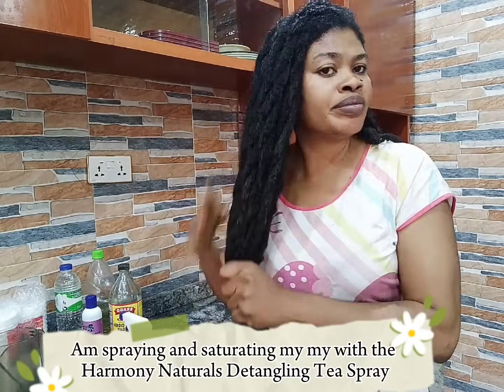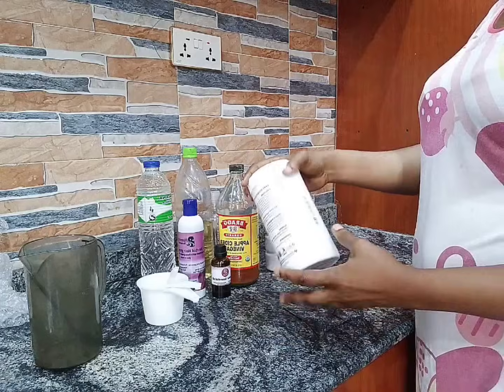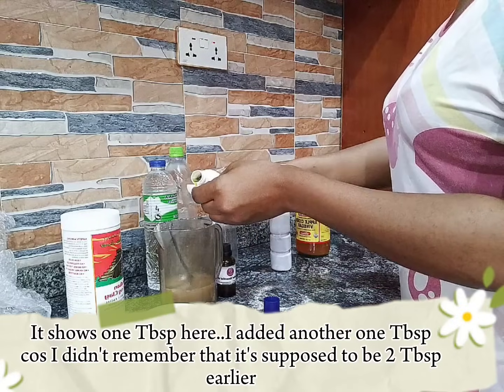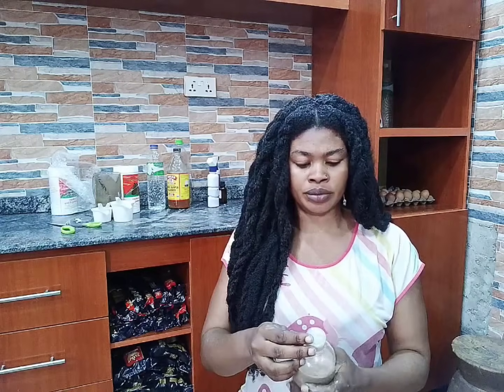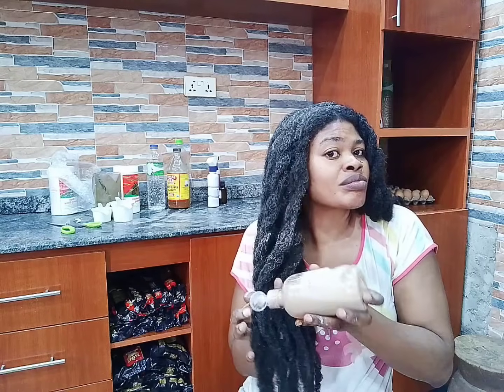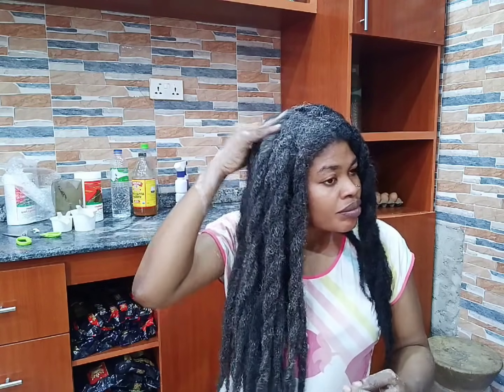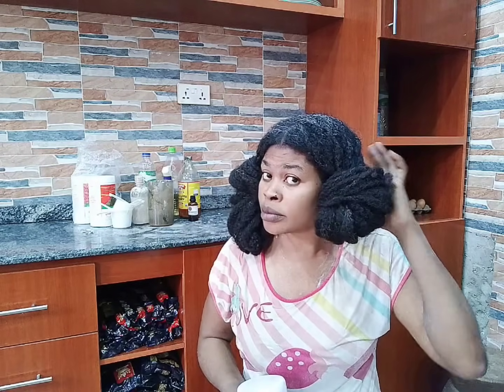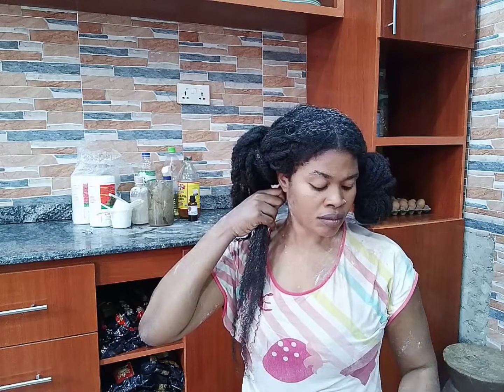How I Treat My Hair with Clay Mask and Herbs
How you treat your hair will determine how vibrant and healthy it'll be.
After using my Herbal Tea Rinse...I went ahead to moisturise with our Harmony Naturals Leave in Conditioner, followed by our Herbal Hair Growth Oil, and then our Butter Cream.
I didn't forget to put some of that goodness on my face as well. I started using clay mask on my skin towards the end of 2022. It does my skin a lot of good. I use it more often on my skin than I do on my Hair.

Here are some videos that you might want to see..

If you are in any of these countries or close by, you can contact any of our Representatives to order Harmony Naturals Hair Growth Products.
UK: Abi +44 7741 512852

Kenya: Pauline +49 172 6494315

For more information on how to order;

Show Your Hair Some Love